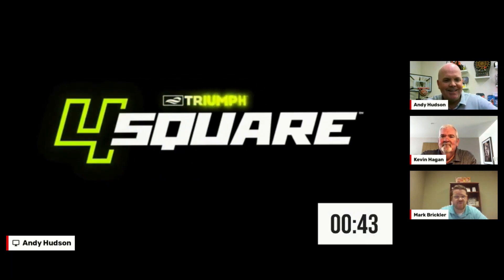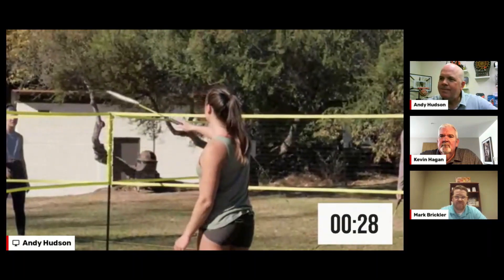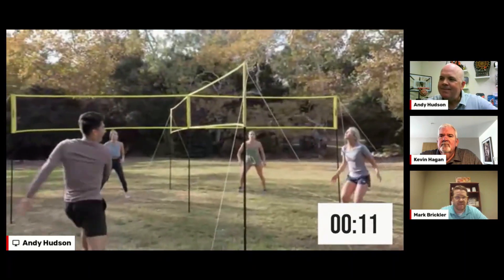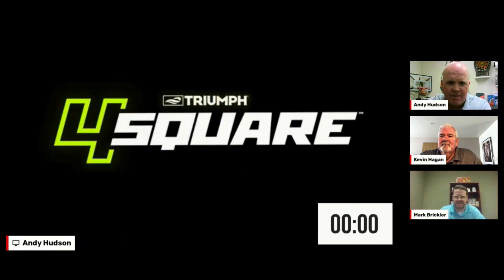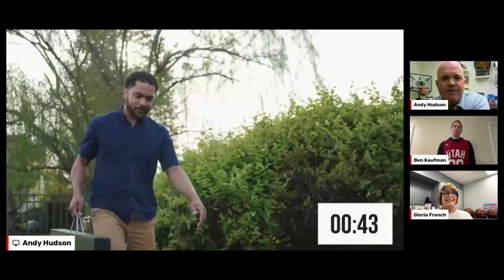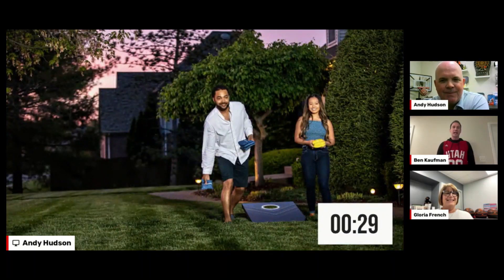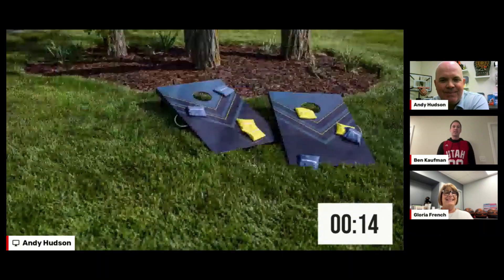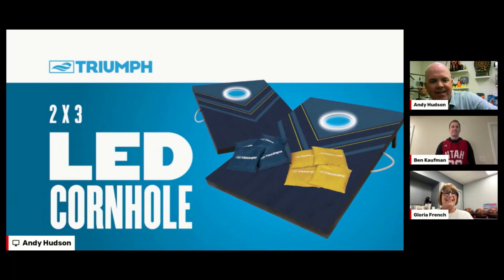Game Ready Bracket Challenge | Championship Match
Finalists are set for our Game Ready Bracket Challenge featuring outdoor games from Escalade Sports.

Southeast Territory Sales Manager, Mark Brickler, presents the Triumph Sports 4 Square Volleyball/Badminton Combo:

Ben Kaufman from Incentive Solutions presents the Triumph Sports LED 2 x 3-Foot Cornhole game:

Cast a vote for the outdoor game you'd most like to give (or receive) as a gift by 11:59p CT on April 8 to help determine our champion: